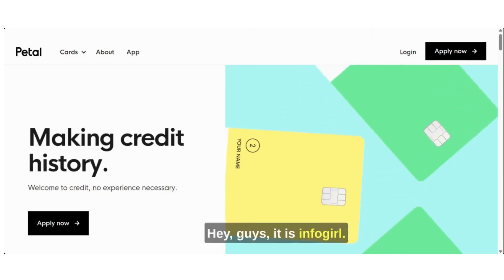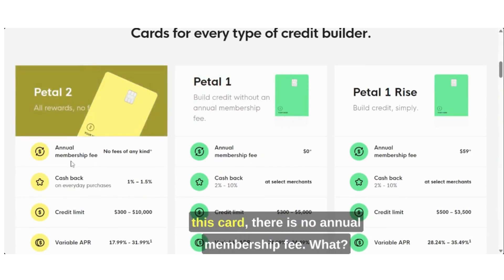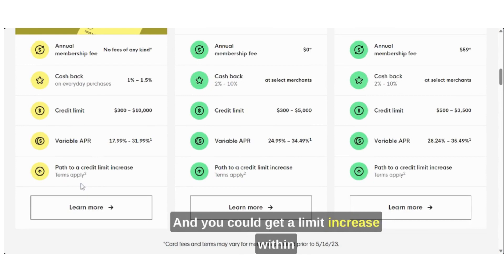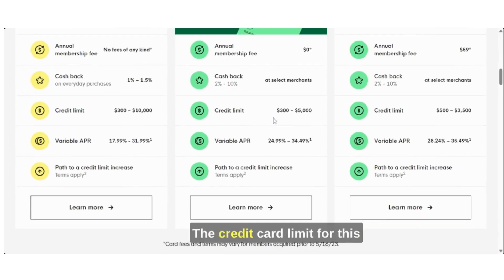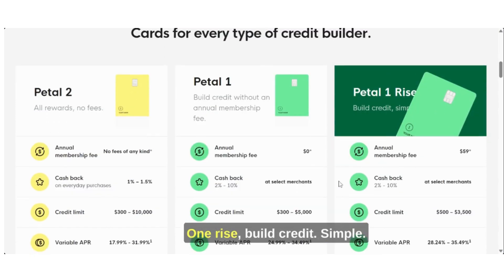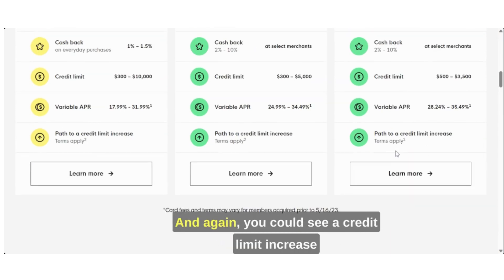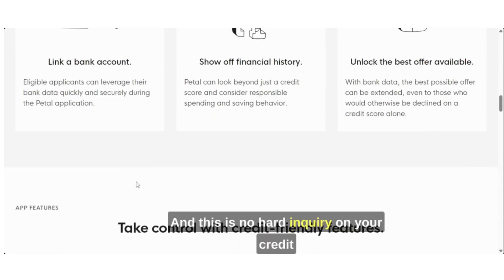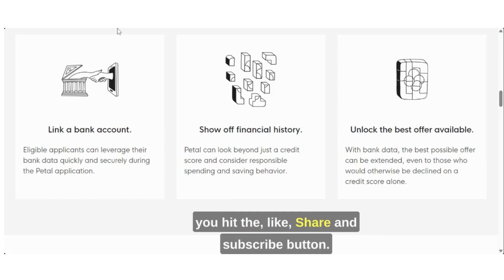$10,000 Petal Credit Card No Credit Score Needed!! Soft Pre-Approval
Do you want to improve your credit score but don't have a good score to start with? Don't worry, there's a solution! In this video, we're going to show you how to get a $10,000 petal credit card without a credit score.

This petal credit card is a great way to start improving your credit score and getting access to low-interest loans. Plus, it has a high limit so you can really start building your credit score and improving your financial situation. So what are you waiting for? Watch this video and start improving your credit score today!
Do you want to improve your credit score but don't have a good score to start with? Don't worry, there's a solution! In this video, we're going to show you how to get a $10,000 petal credit card without a credit score.This petal credit card is a great way to start improving your credit score and getting access to low-interest loans. Plus, it has a high limit so you can really start building your credit score and improving your financial situation. So what are you waiting for? Watch this video and start improving your credit score today!